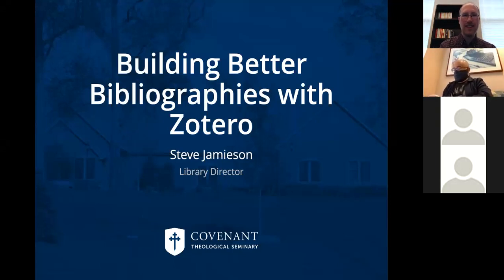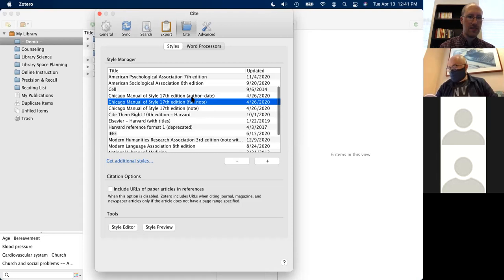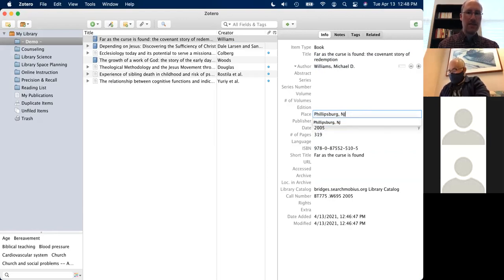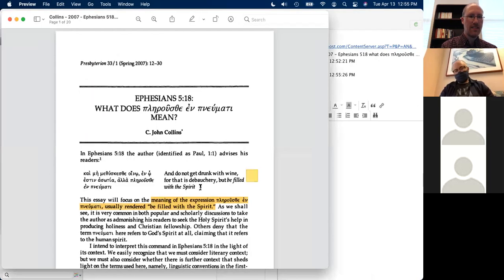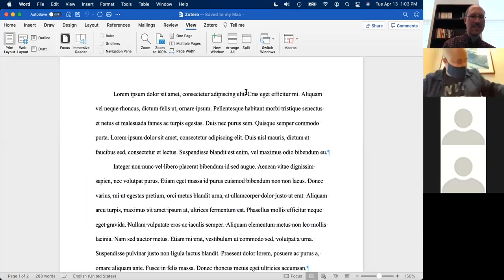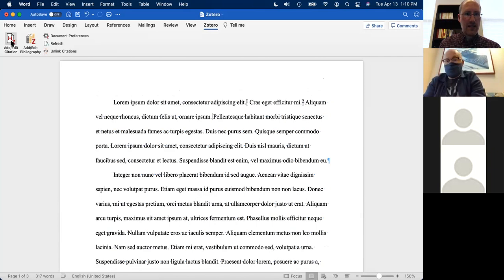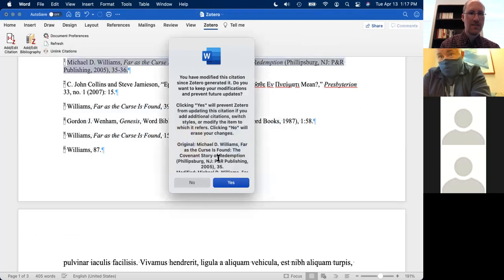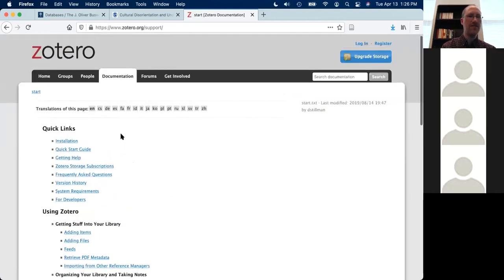Building Better Bibliographies with Zotero (Spring 2021)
Zotero is a free software tool that tracks your research and automates the construction of citations and bibliographies. Come learn how to build a Zotero library, manage your sources, insert citations, and avoid common pitfalls.